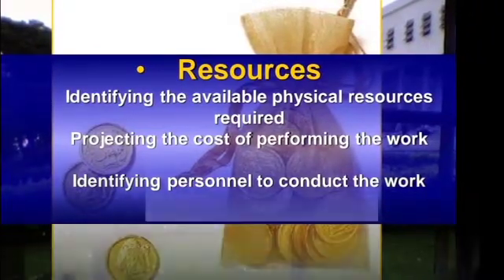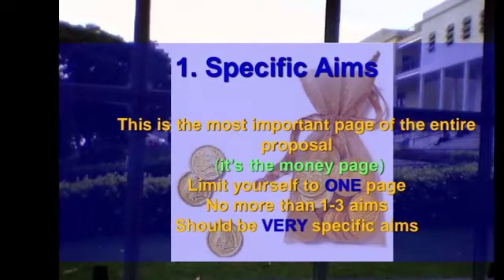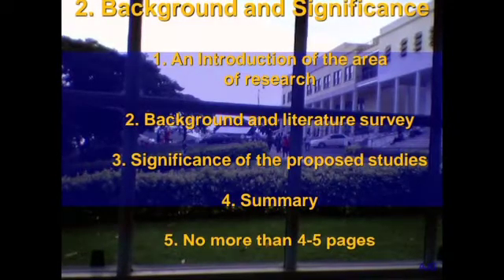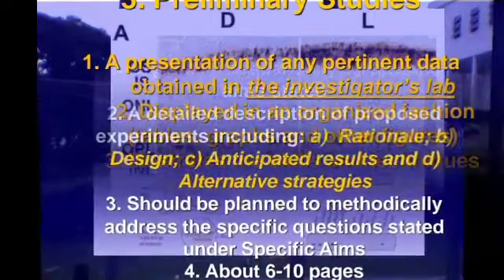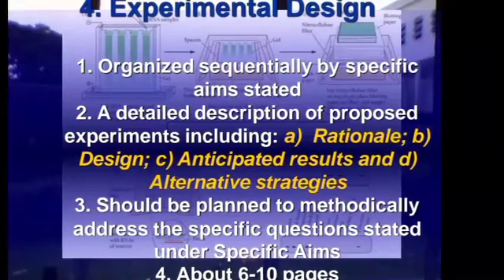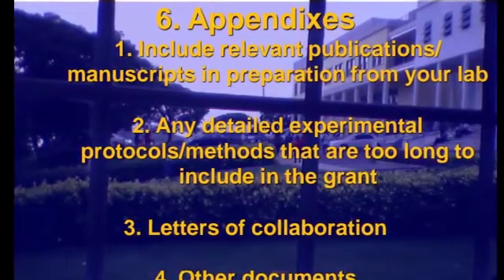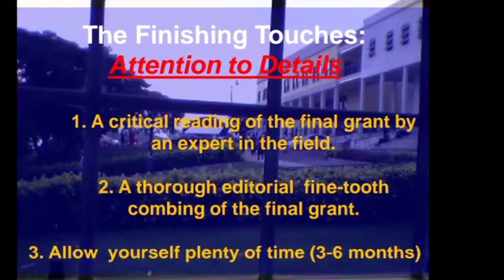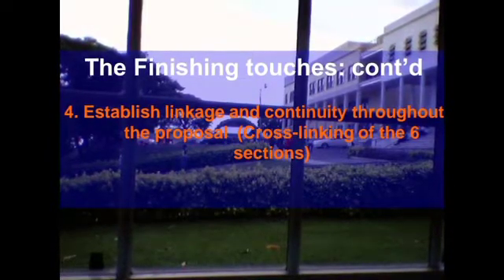Writing a Research Grant Proposal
This video describes the organization of grant proposal and how to best structure a grant by creating distinct sections within the proposal. This content may be useful for life science proposal preparation by younger or new investigators.